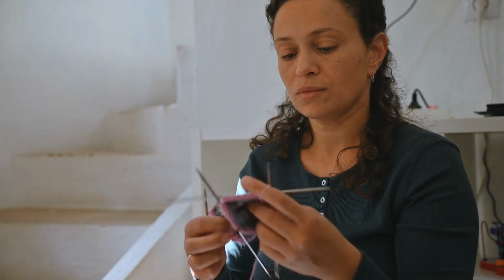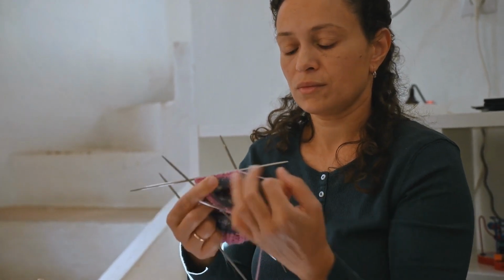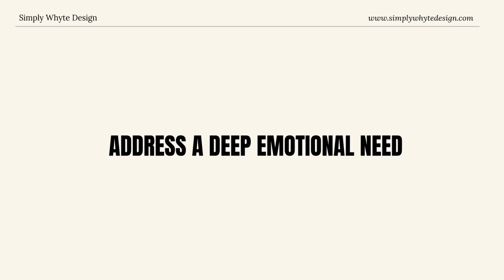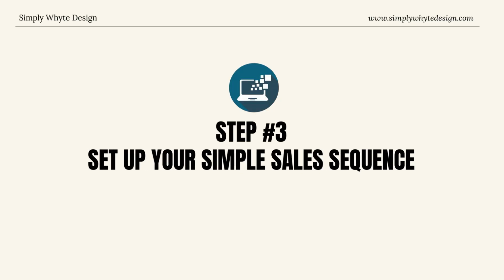Easiest Digital Product Side Hustle to START with $0 ($2,000 Month)